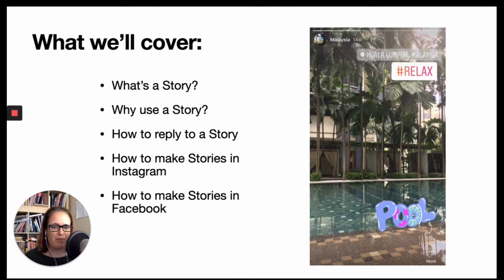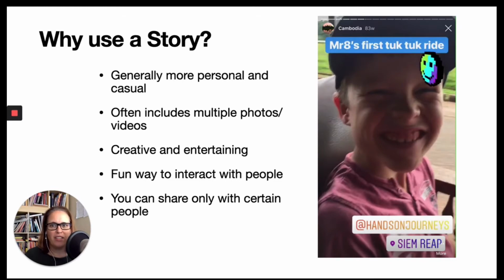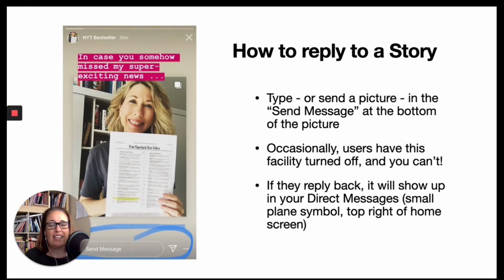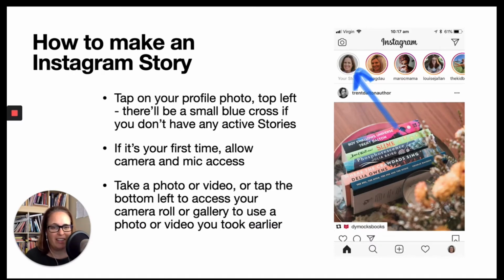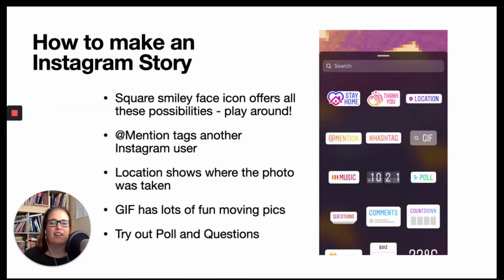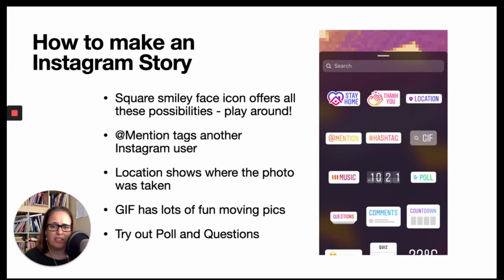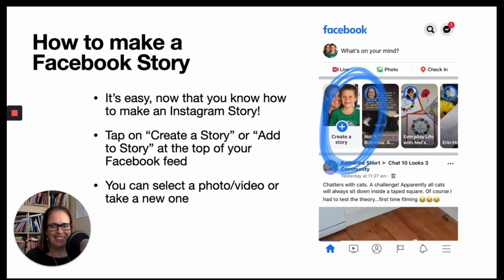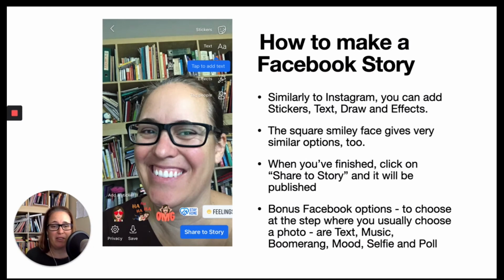City of Joondalup Libraries Social Media Adult Program - Episode two: Instagram and Facebook stories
The City of Joondalup Libraries has worked with Amanda Kendle on producing a Social Media Series to help you get the most out of digital platforms.